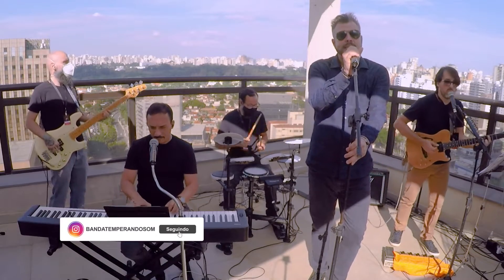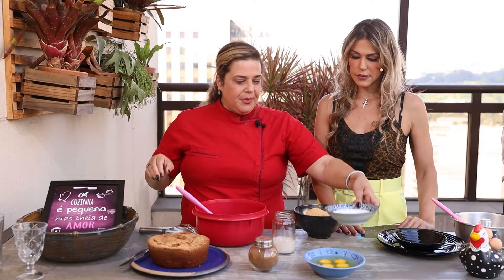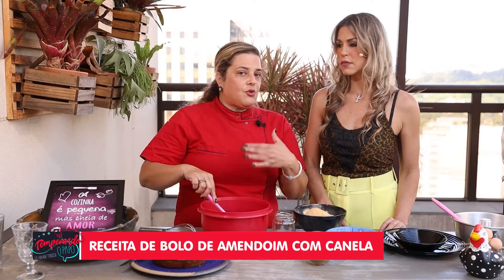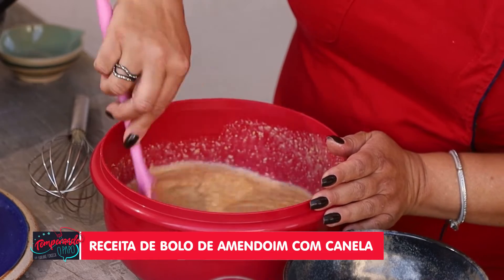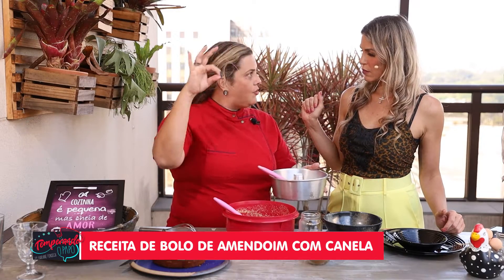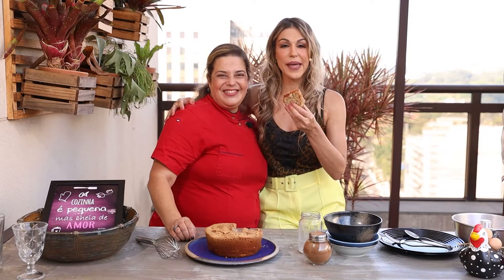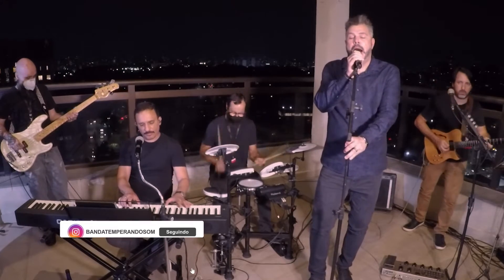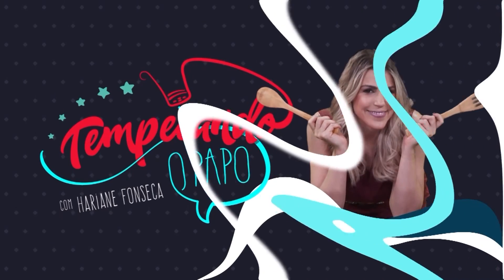BOLO DE AMENDOIM LOW CARB COM CHEF VANDA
Nos acompanhe também pela TV em todo Brasil:
TV8
Rede NGT
Rede UTV Brasil
Tv carioca
Rede Smart TV
Tv Ponta da Serra
Tv Metrópole